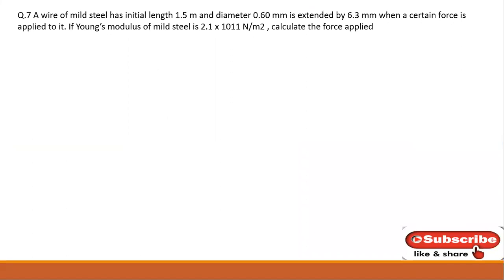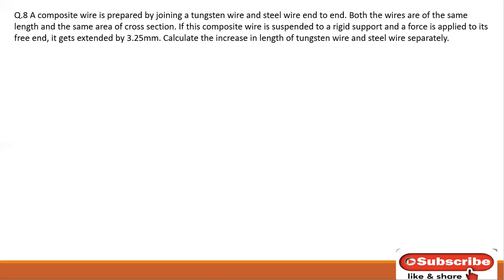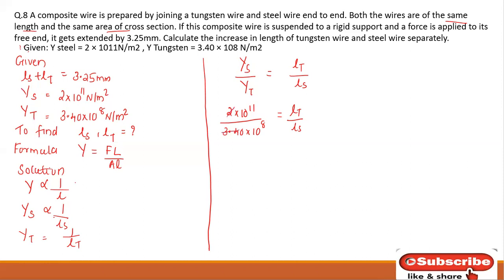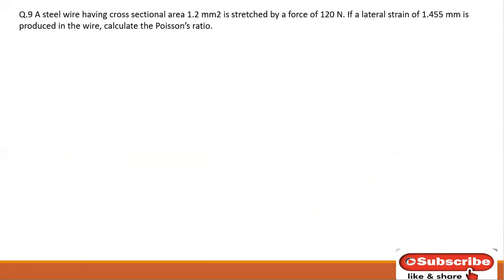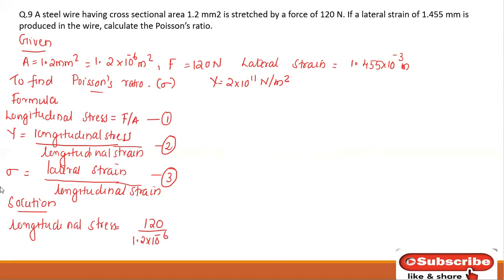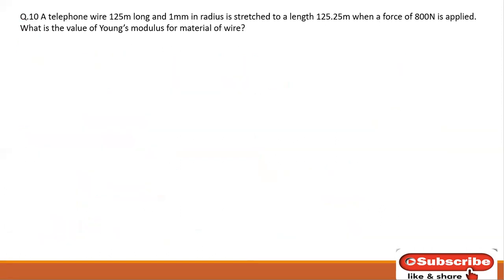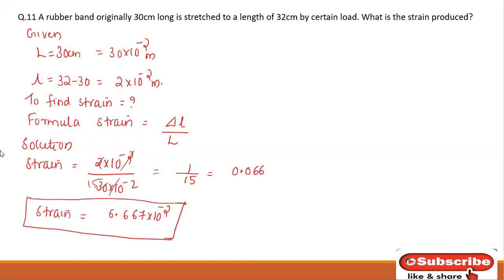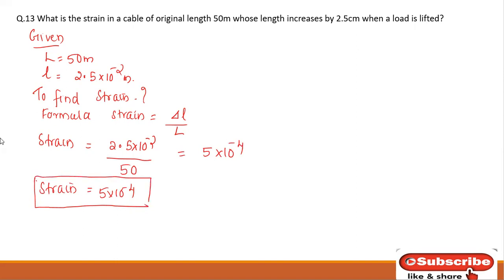CLEAR THE CONCEPTS OF MECHANICAL PROPERTIES OF SOLIDS NUMERICALS / CLASS XI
MAHARASHTRA BOARD / XI PHYSICS LESSON NO. 6 MECHANICAL PROPERTIES OF SOLIDS   NUMERICALS PART 2
L NO. 6 NUMERICALS PART 1
HOW TO USE LOG TABLE